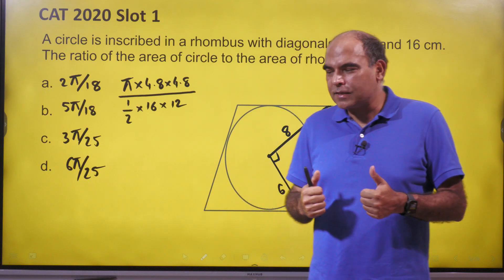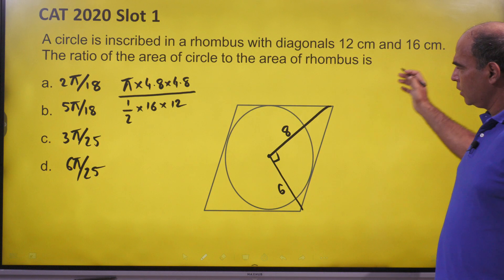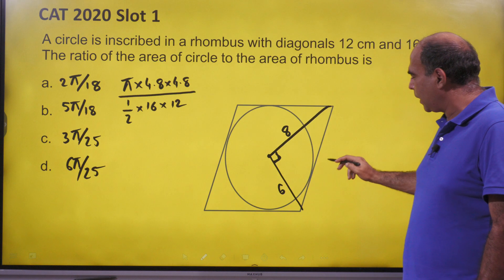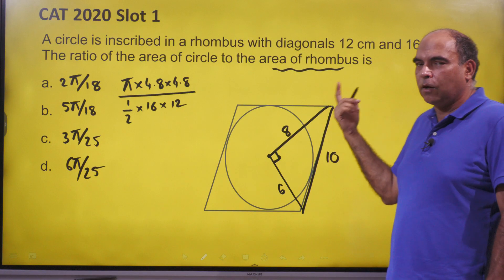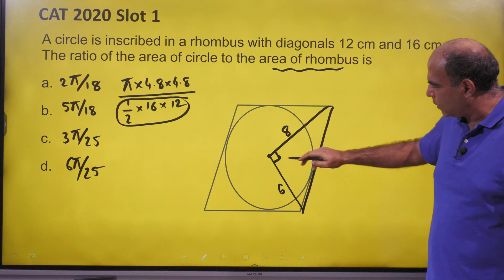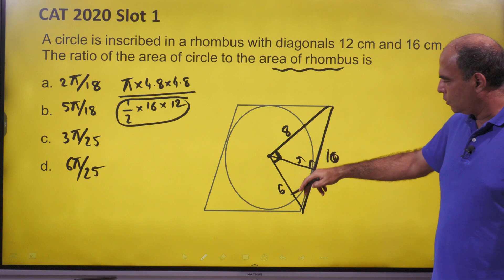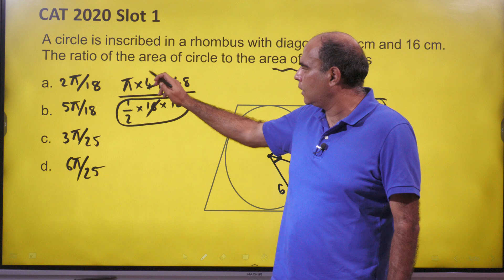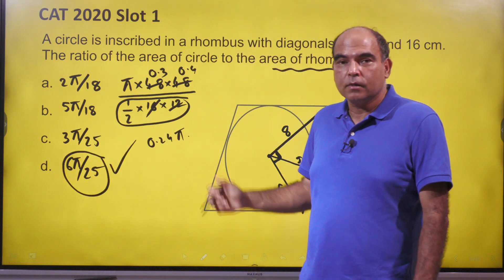CAT Geometry 60 Second Solution series by Arun Sharma! Episode 14 CAT 2020 Slot 1 Geometry Q1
Struggling with CAT Geometry? Watch Arun Sharma solve tricky Geometry questions from the CAT 2020 Slot 1 paper in under 60 seconds! Learn mind-blowing shortcuts, alternative approaches, and time-saving techniques to boost your CAT Quant score. Don't miss this golden opportunity to master Geometry for CAT!